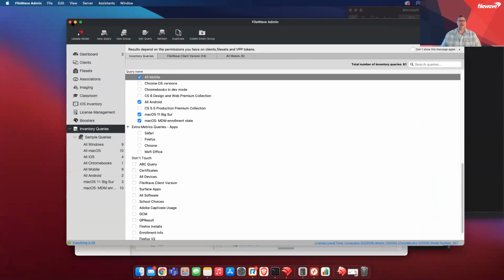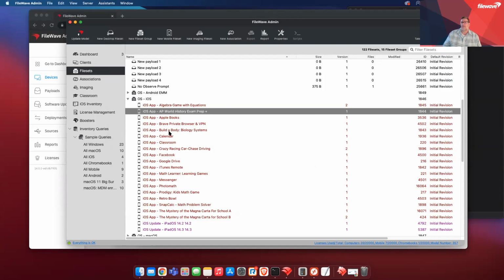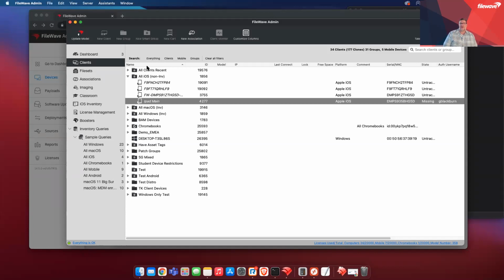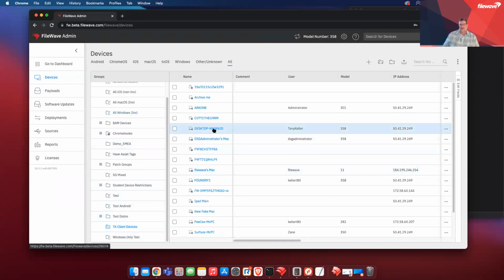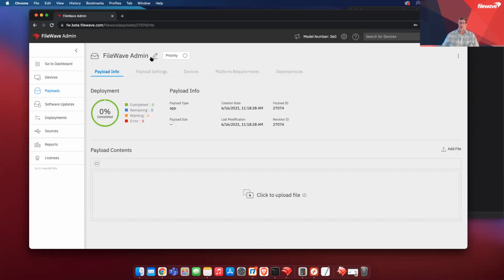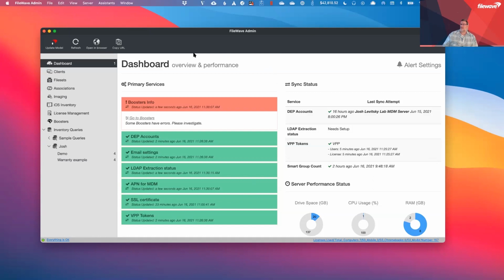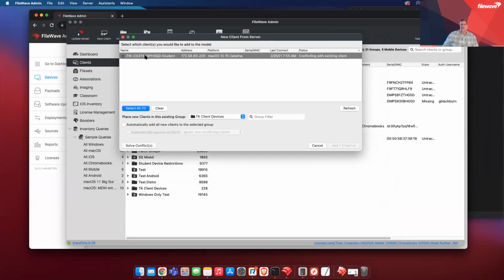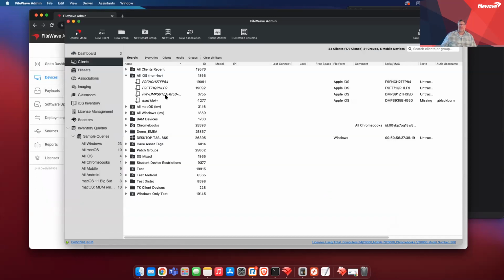Second Ask FileWave Anything Virtual Customer Event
Watch the FileWave Professional Services and Training teams provide some tips and tricks on inventory data and answer customer questions.